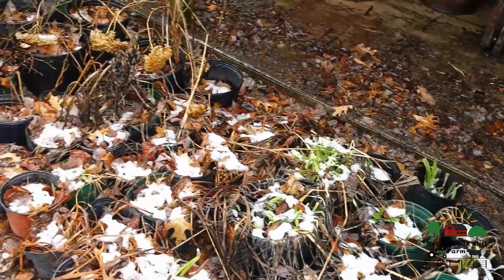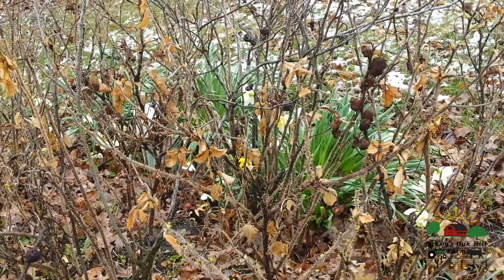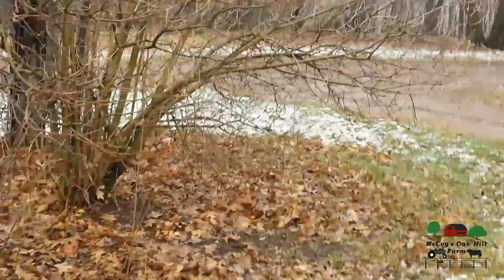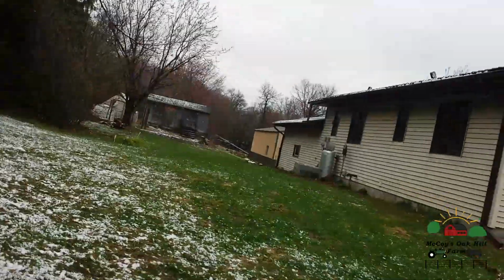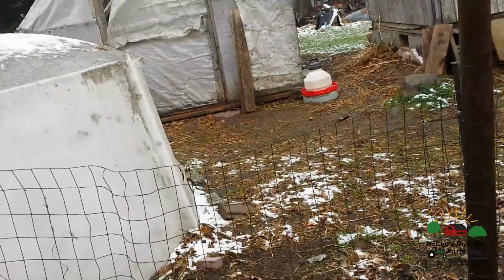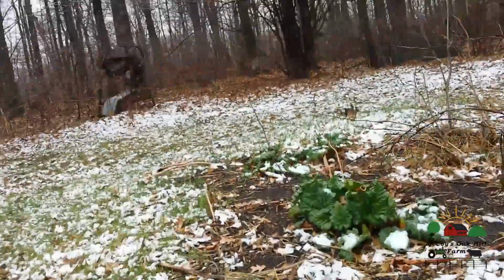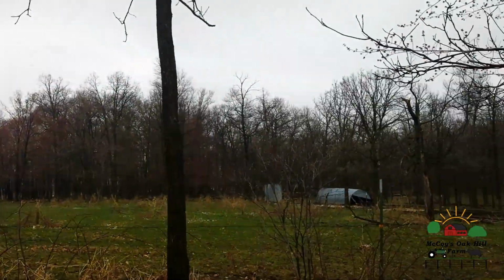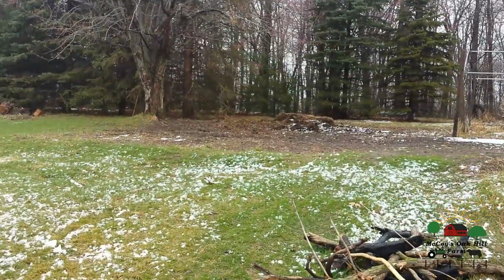Yard & Garden update I Life on a MN Farm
Join me on a late April yard & garden update. We got about 1 inch of snow and the weather has turned cold and rainy. Some things are still sleeping. I hope anyways. Thanks for stopping by. :)